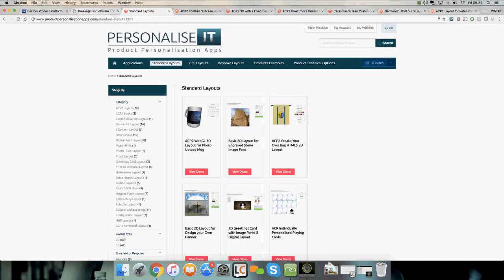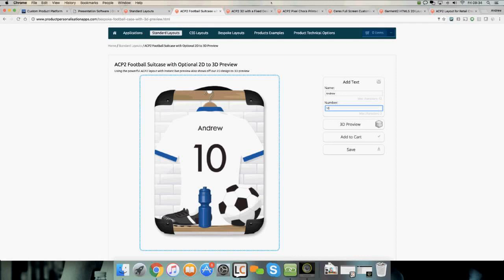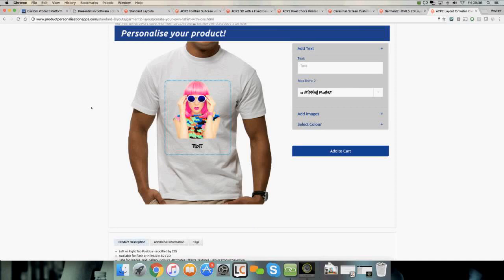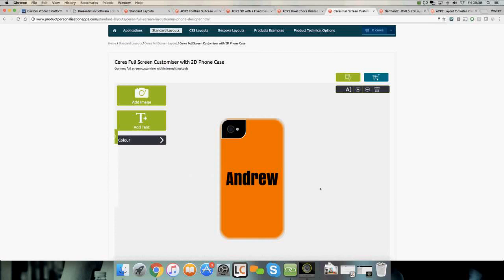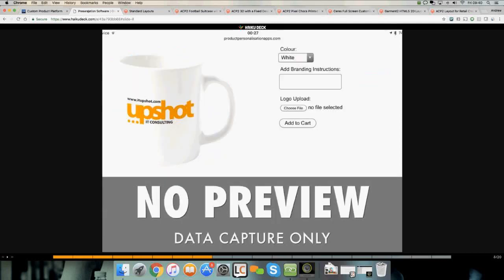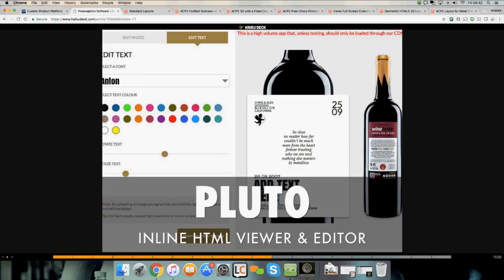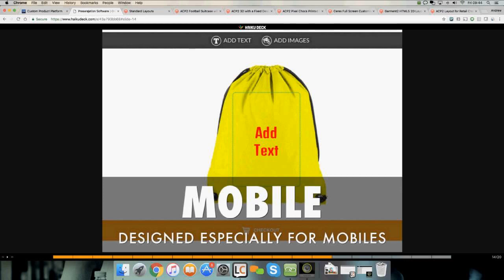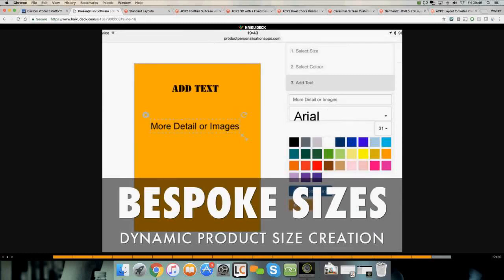Understanding Our Different Personalisation Apps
A brief tour and explanation of the different types of personalisation apps available from Custom Gateway for online product personalisation